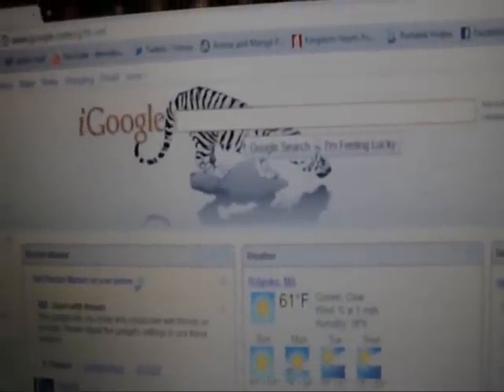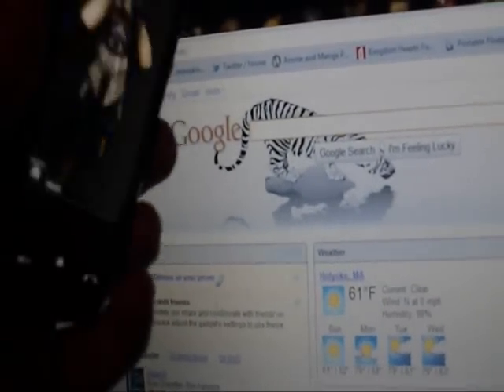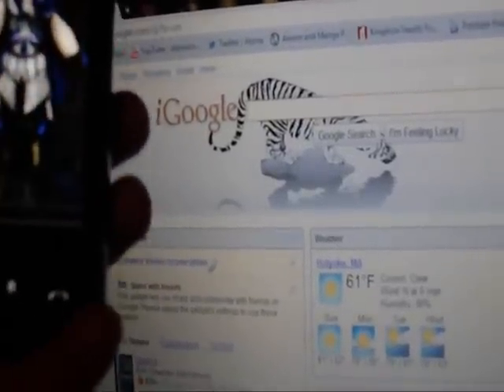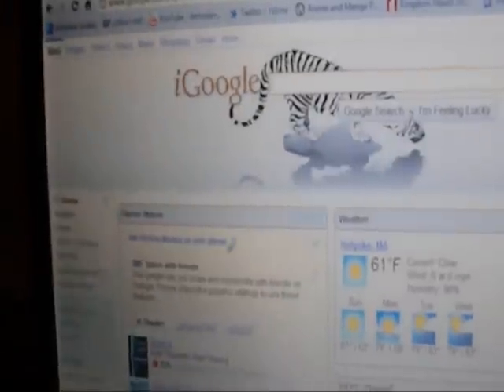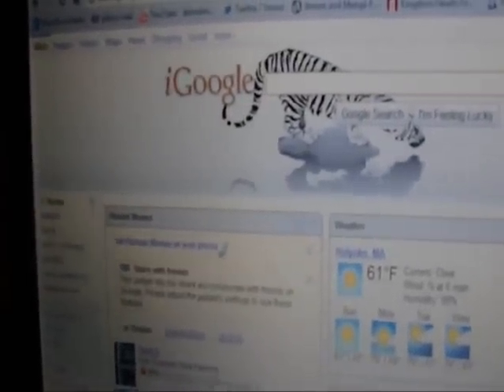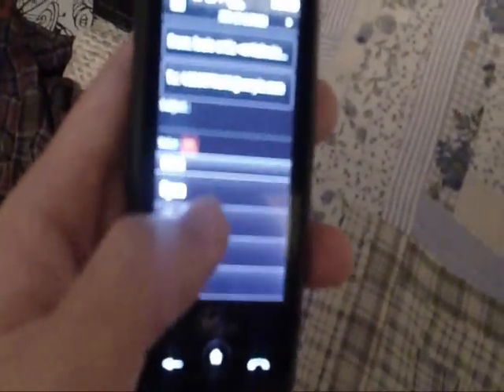LG rumor touch FREE ringtone and text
steps
get a free ringtone

3: find your mp3 by clicking browser
4: click this [ to the start of the song
5: then click ] to end the song
6: name the ring tone and change it from mp3 to qcp {very important}
7: click (save and send) then a another page will come out with the link download
8: send it to your phone by gmail or yahoo heres is for virgin moble